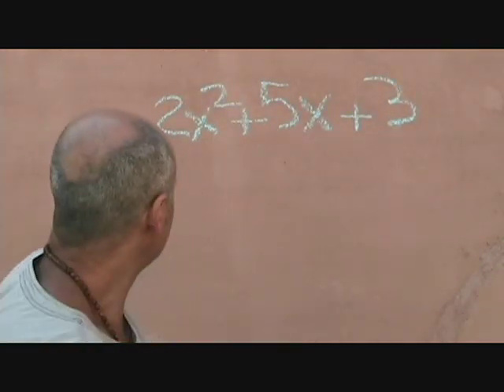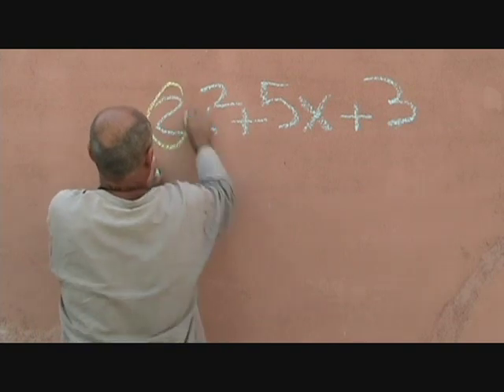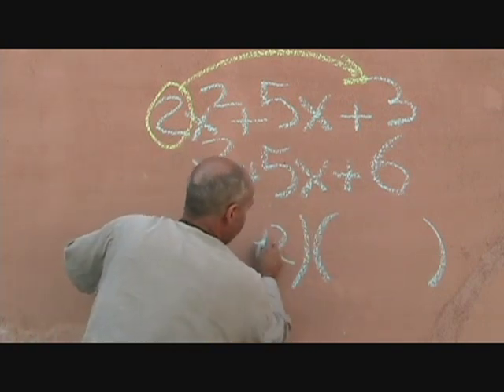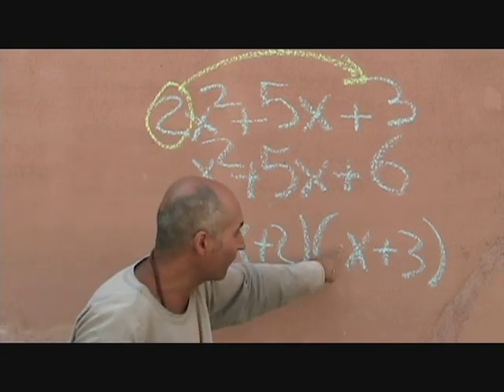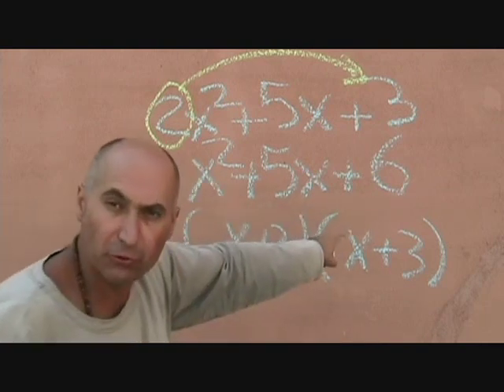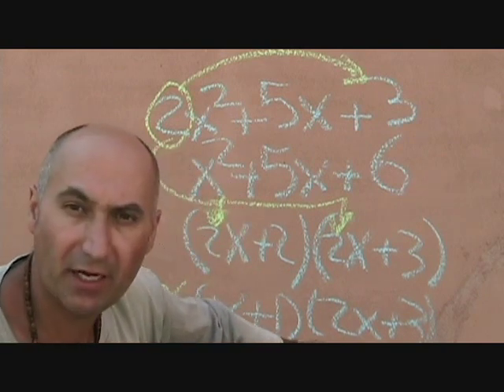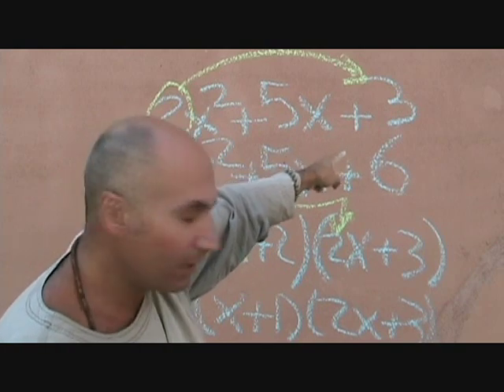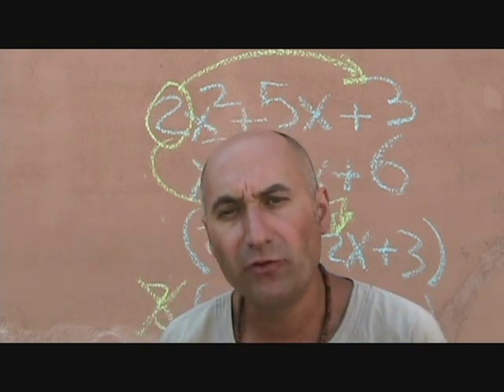Factoring: Part 10 - Complex Trinomials (Part 2), 4-Step Method, ax^2+bx+c (Math IIIb 107)